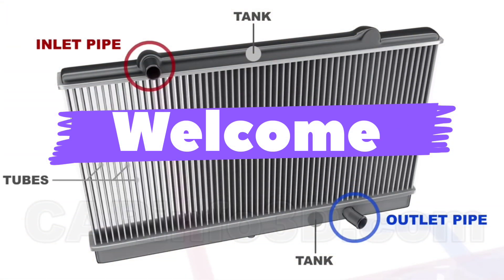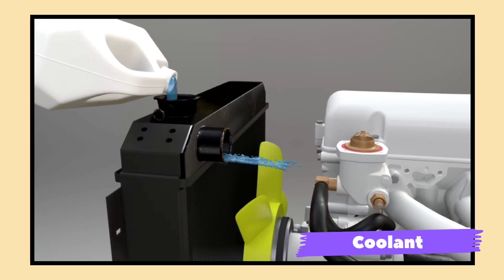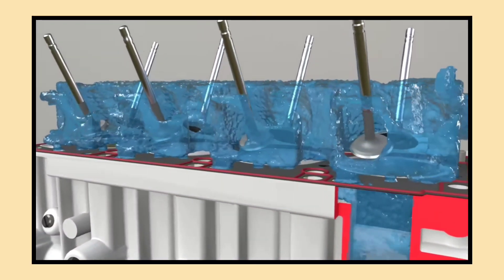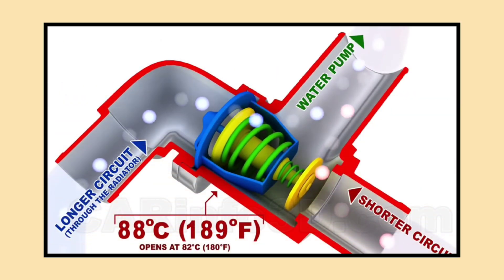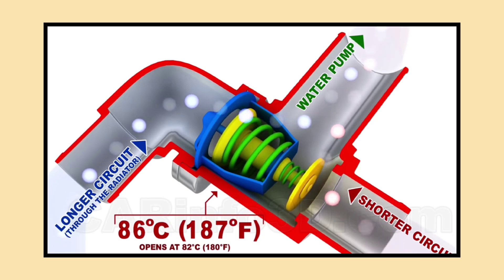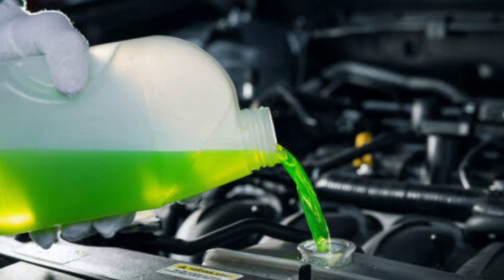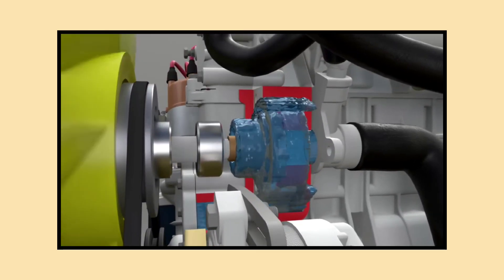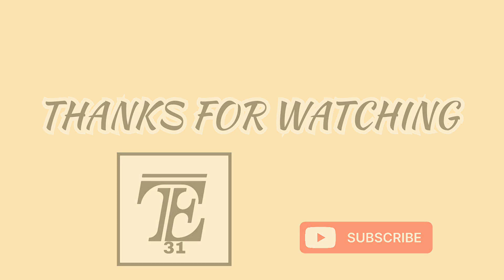How Radiators and Engine Cooling Work: Radiators Explained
In this video, we explore the vital role of automobile radiators in maintaining engine temperature and ensuring optimal performance. We break down the basic components of a radiator, including the radiator core, coolant, hoses, and fan, and explain how the heat absorption and cooling processes work.

You'll learn about common issues that can affect radiator performance, such as leaks, clogs, and corrosion, as well as essential maintenance tips to keep your radiator in top condition. Whether you're a car enthusiast or just looking to better understand your vehicle, this video provides valuable insights into the importance of your car's cooling system.

Join us for an informative journey into the world of automobile radiators, and don’t forget to leave your questions or experiences in the comments below!